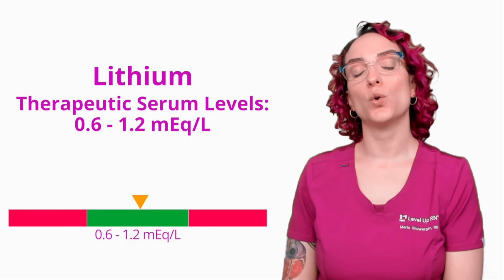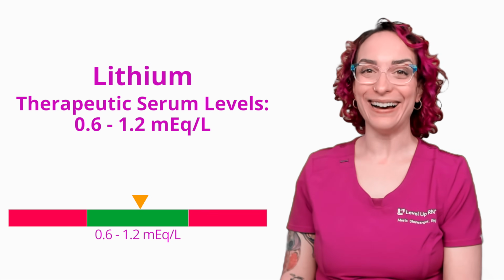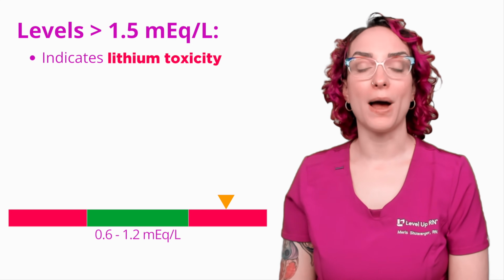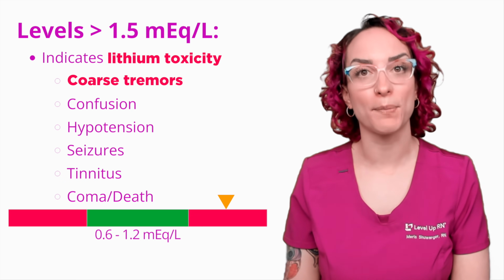Lithium - serum concentration: Adult Lab Values for Nursing Students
In this video, Meris reviews the lab value lithium, including the therapeutic serum level, and possible signs and symptoms associated with elevated values. Be sure to stay until the end to test your knowledge of key facts provided in this video with our quiz questions!

00:00 Intro
00:26 Lithium
1:21 Therapeutic Serum Levels
1:47 Elevated Levels
4:39 Quiz Time!